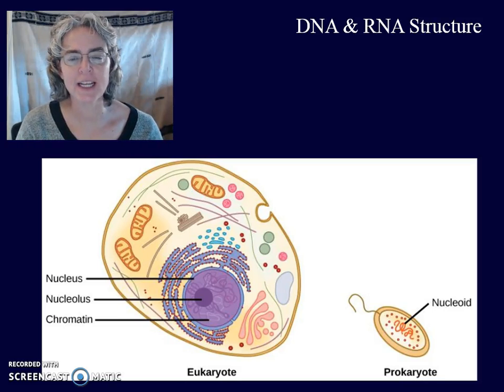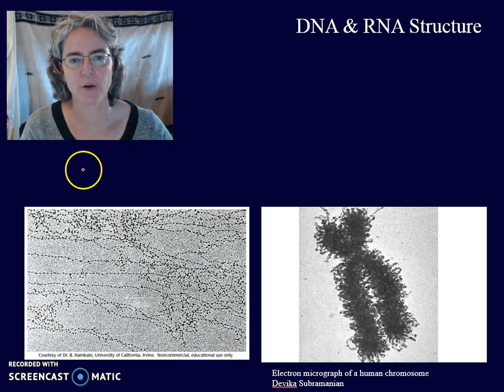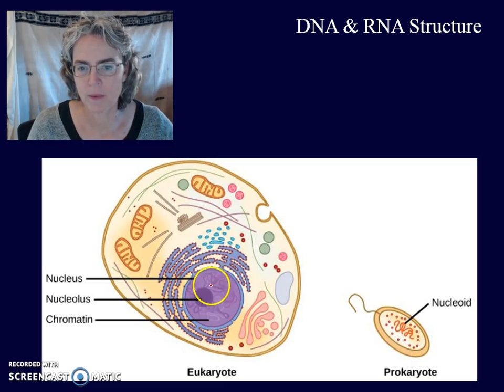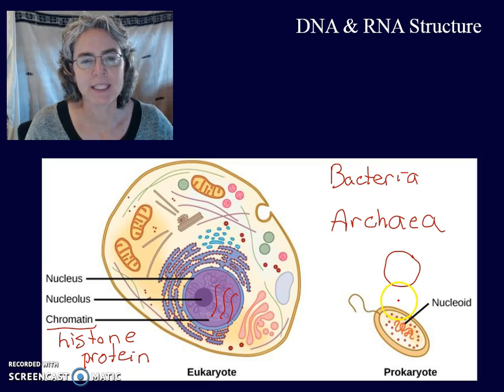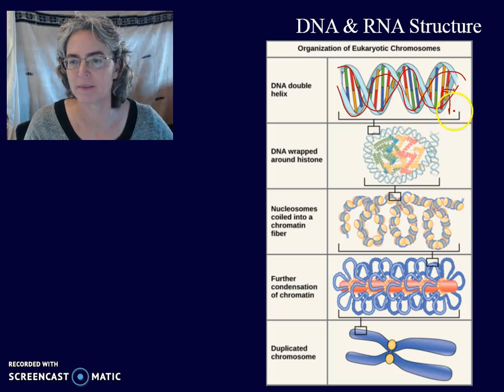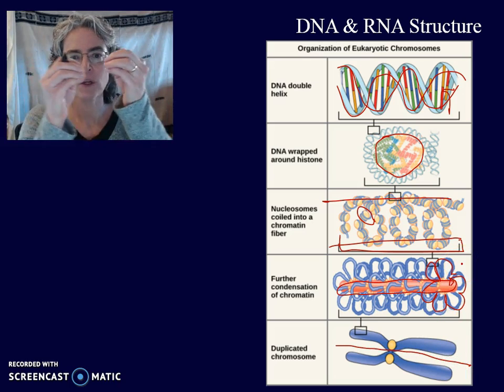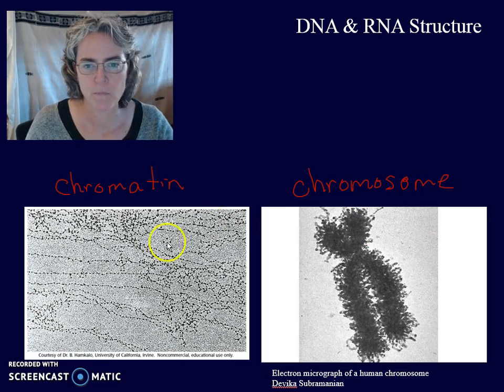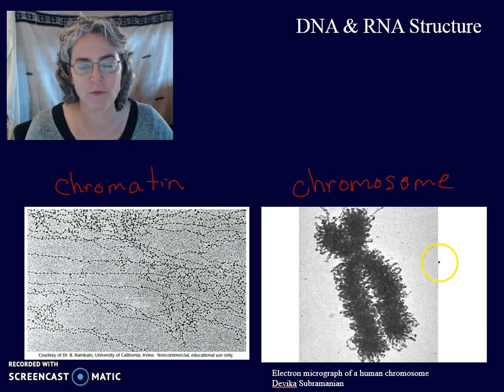DNA & RNA Structure 3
Julie Kelly describes the structure of DNA and RNA.